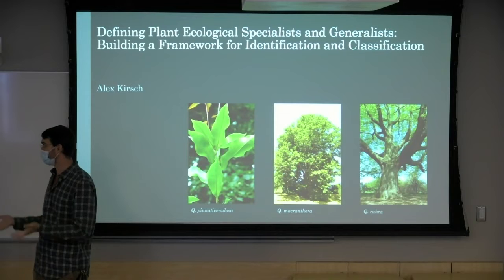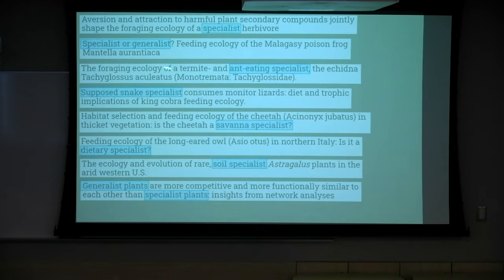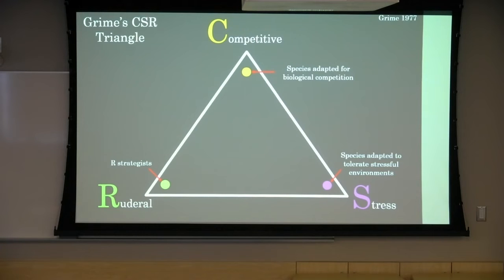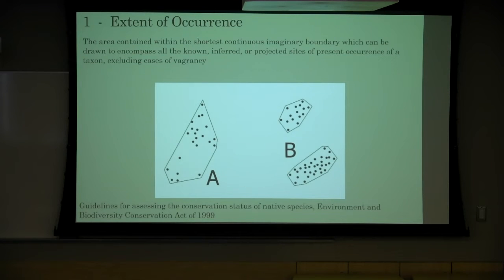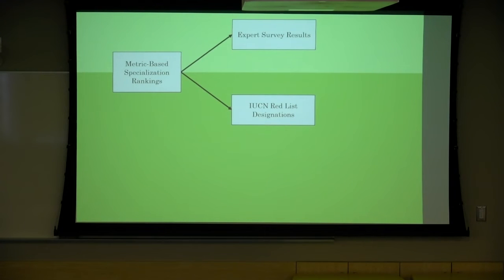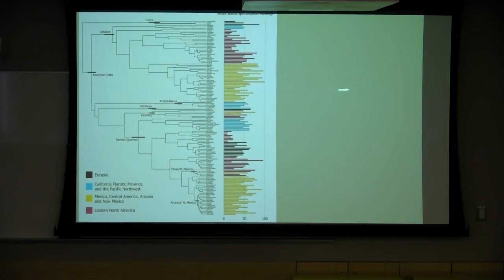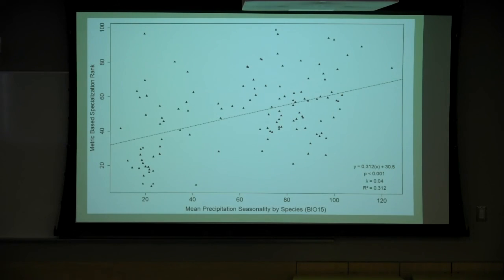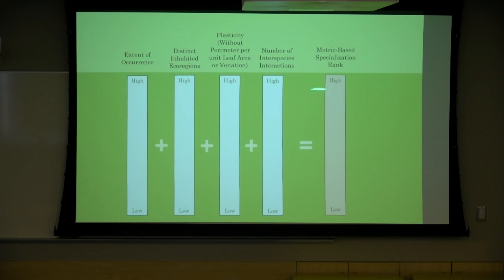Defining Plant Ecological Specialists and Generalists: Building a Framework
Alex Kirsch's MS Biology Thesis Defense at Minnesota State University, Mankato. Alex defined, quantified and analyzed patterns of plant specialists and generalists using Quercus (oaks) as a model system. He discusses how this terminology aligns with expert rankings and IUCN Red List of Threatened Species assessments. The evolutionary origin of specialists and conservation implications are discussed as well.